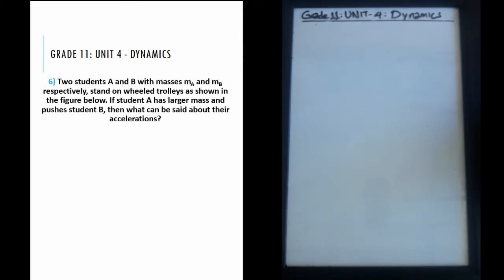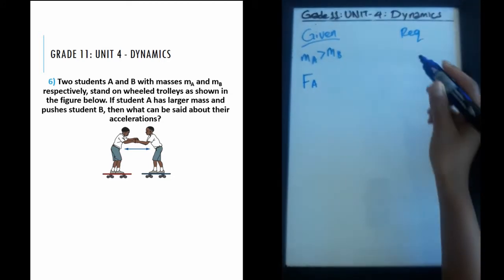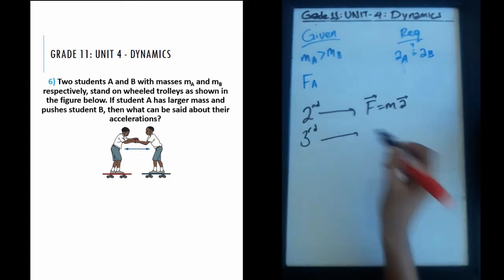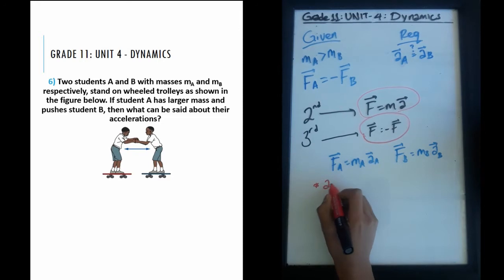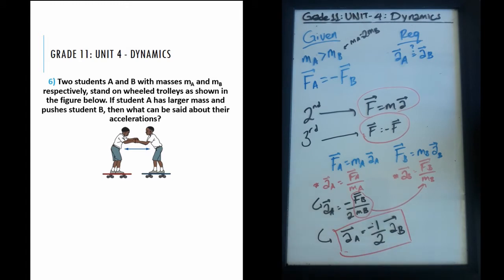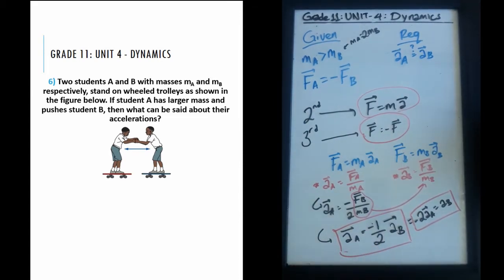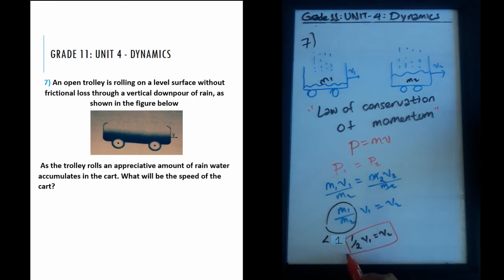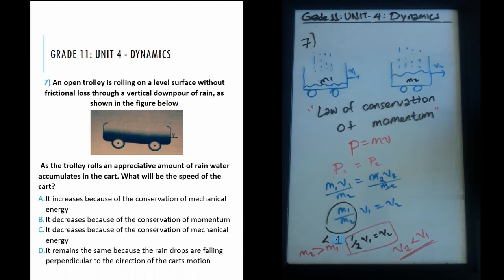(4) PHYSICS MATRIC SAMPLE QUESTIONS | Grade 11 - Unit 4| JM Lectures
Hey Everyone!

This is the fourth video of the EUEE (Matric) Physics sample questions. It covers the fourth unit of Grade 11 Physics: Dynamics.

Do these questions along with me to help prepare you for the Ethiopian 12th Grade National Exam!

*Timestamps*
0:00 Introduction
0:11 Question 6
5:57 Question 6 Answer
6:13 Question 7
8:23 Question 7 Answer